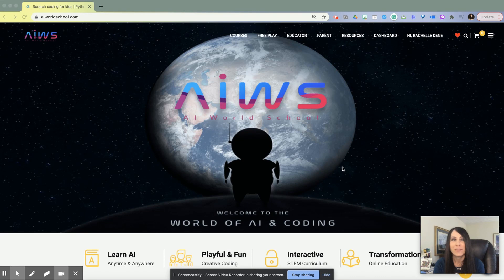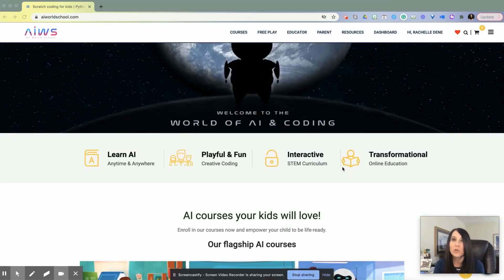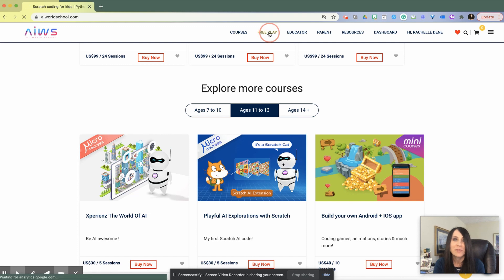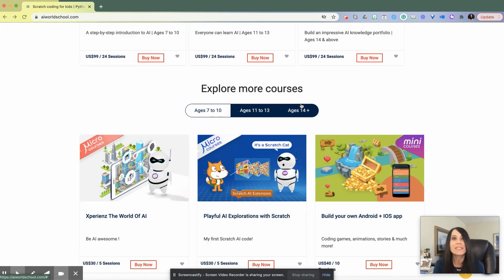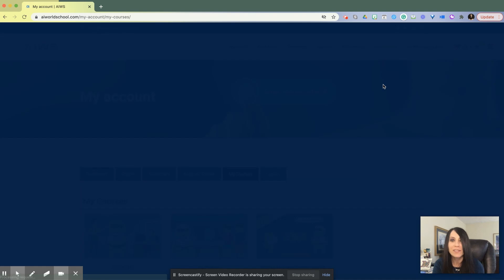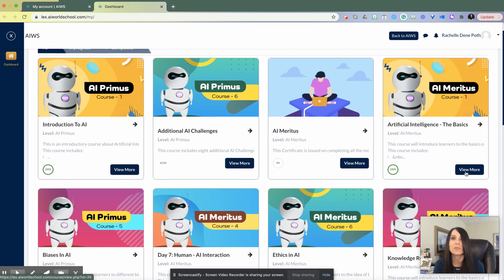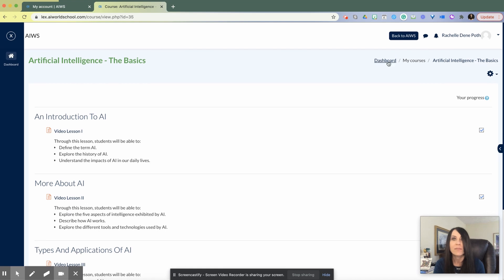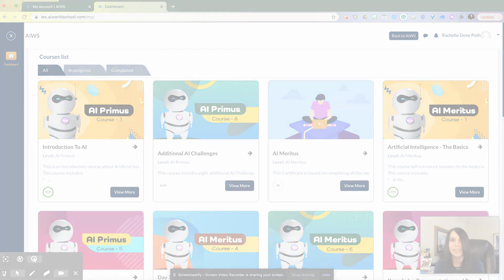Transformative AI Learning with Expert Rachelle Dené Poth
Discover the AIWS course with Rachelle Dené Poth, an ISTE certified educator speaker, and author, as she provides an in-depth review of this transformative education in AI and Coding Technology for students at home, homeschoolers and in k12 schools.